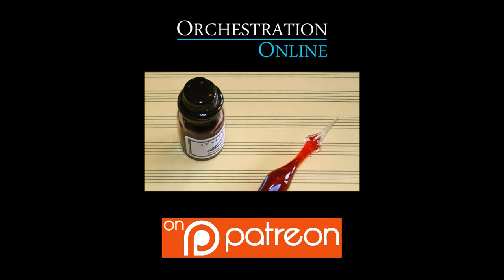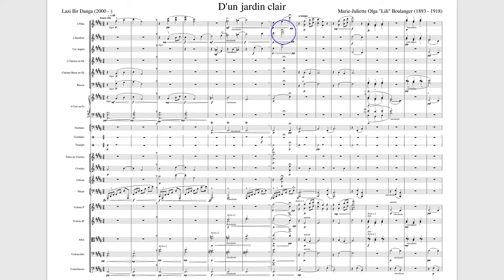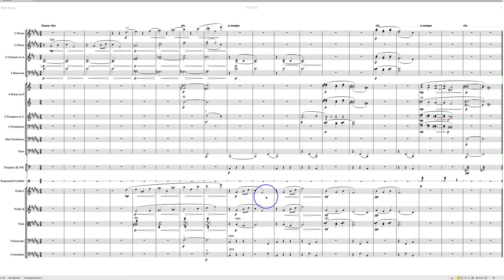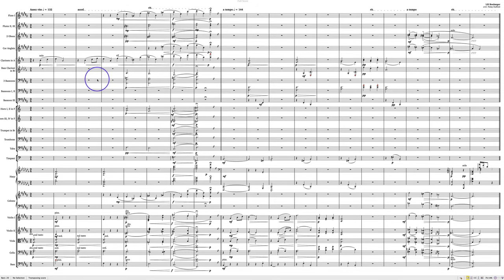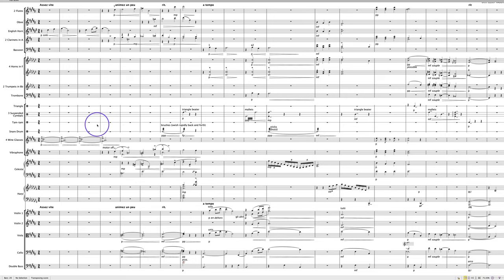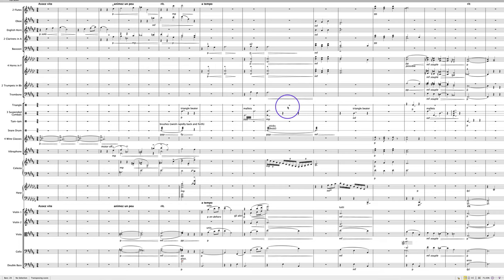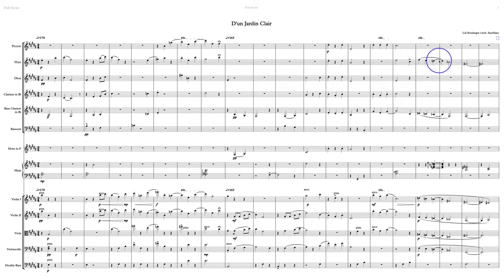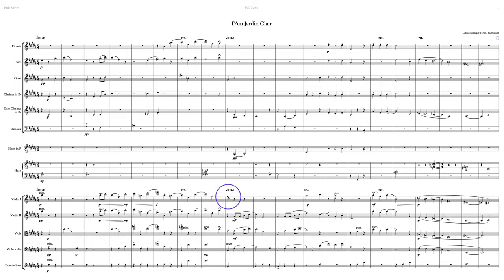Boulanger Challenge Website Evaluations A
Scores by Website Subscribers Lazi Ilir Danga, Luke, Finlay Stafford, Samuel Labrecque, Elliot Vaughan, and Stephen Santillan as part of the 2020 Orchestration Challenge.